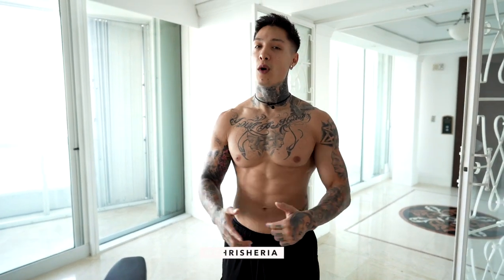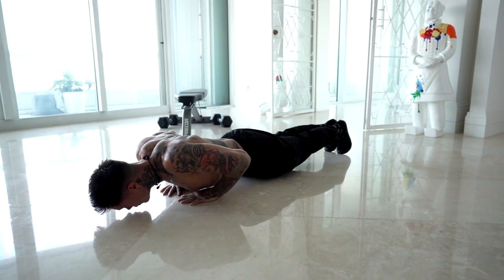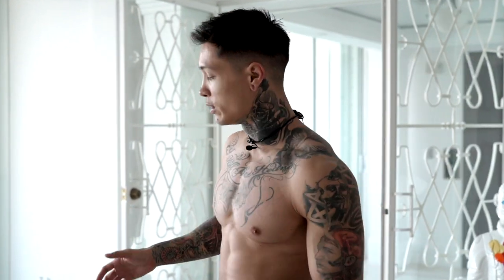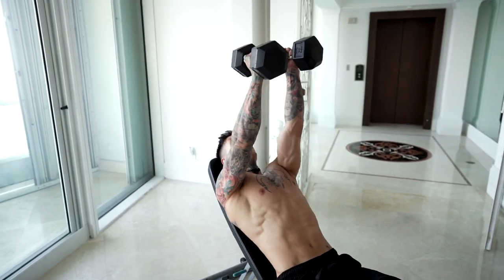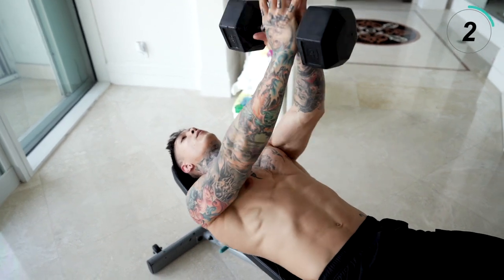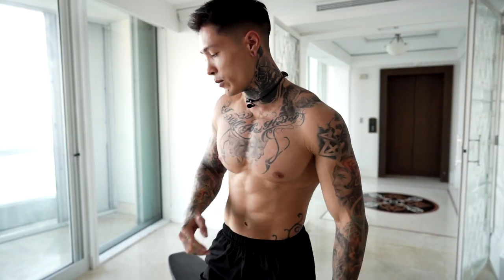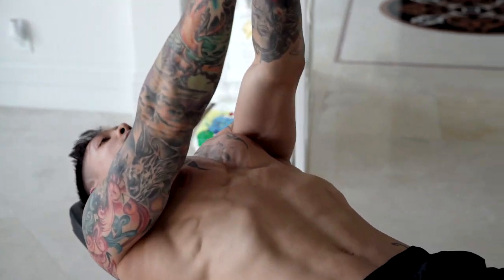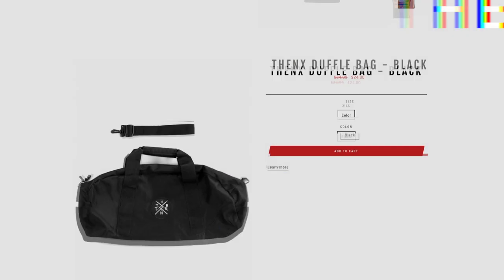Best HOME Workout For INNER CHEST LINE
Join Chris Heria as he shows you the Best HOME Workout For INNER CHEST LINE to achieve real results. Follow along to learn different ways to workout your chest and emphasize on the INNER CHEST LINE to get a more defined chest.